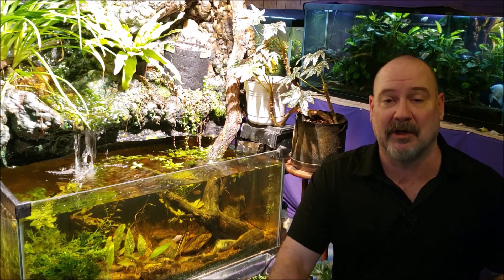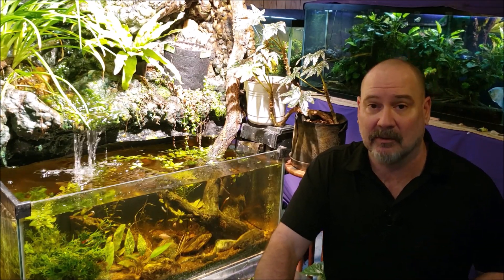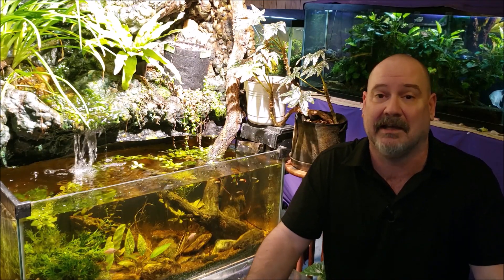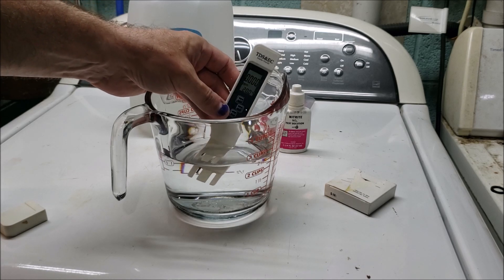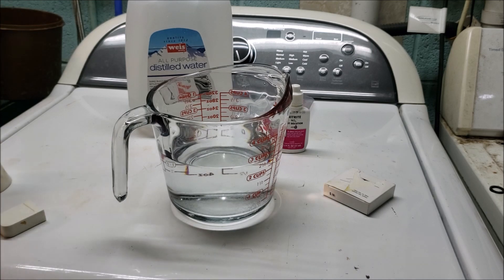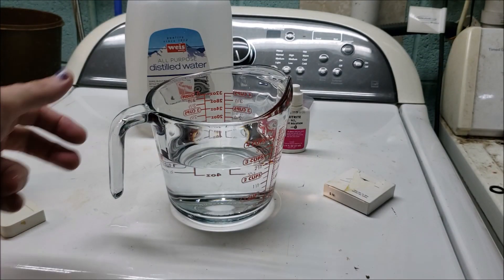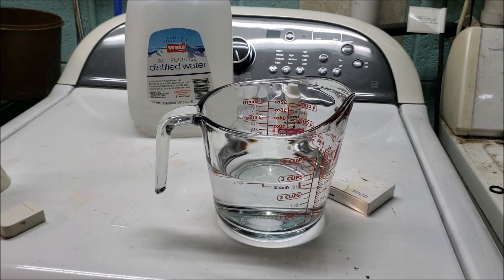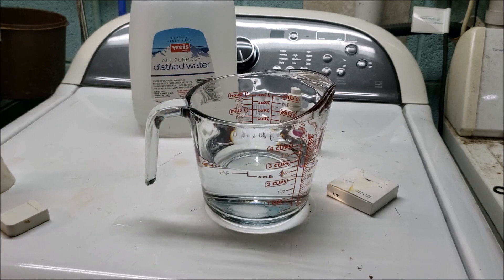A Terrible Way To Measure Water Hardness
Measuring water hardness in "TDS" or Total Dissolved Solids is an inaccurate way to do it.